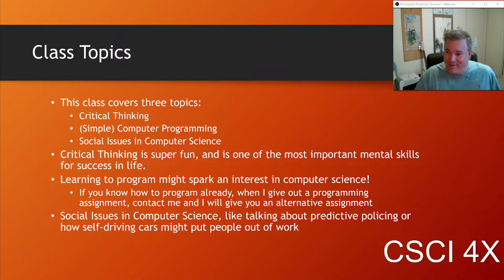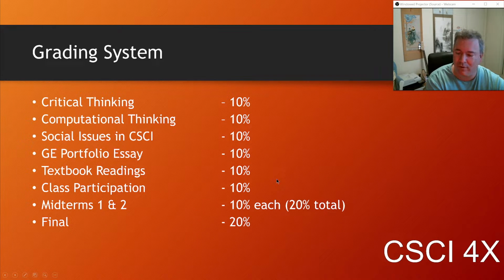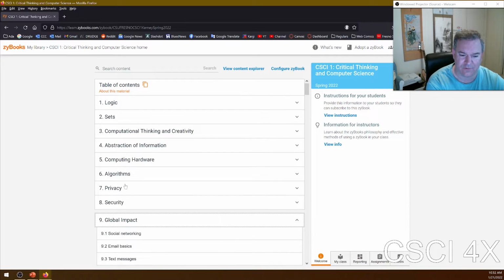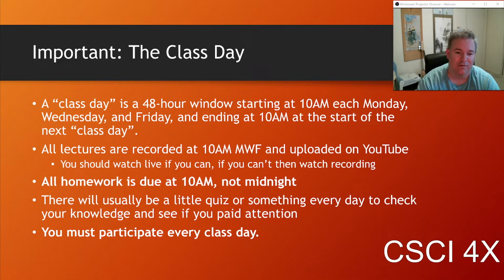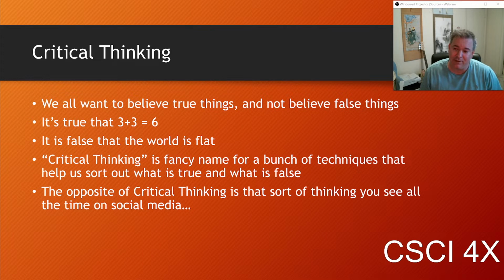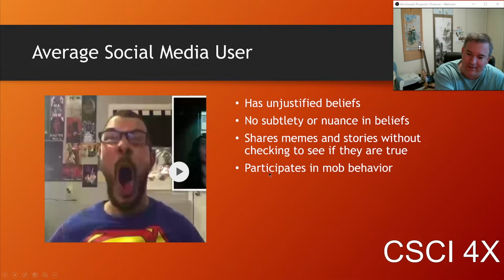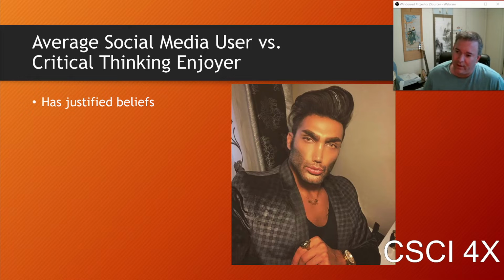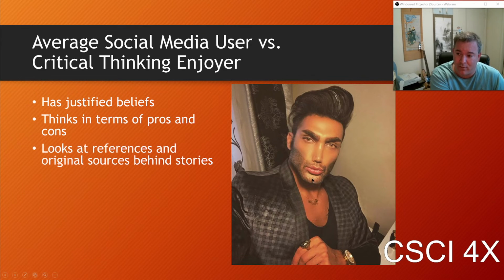Welcome to CSCI 1!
Today we introduced what we'll be doing all semester - learning critical thinking, thinking about the social impact of computer science, and learning the basics of programming.